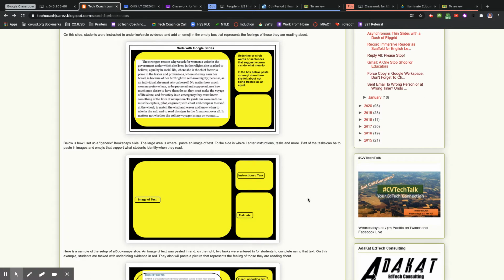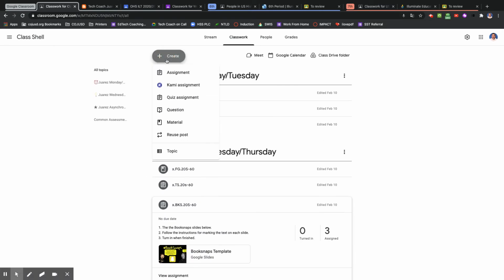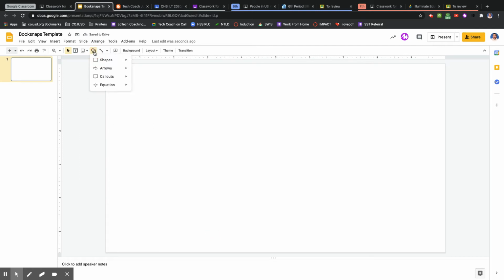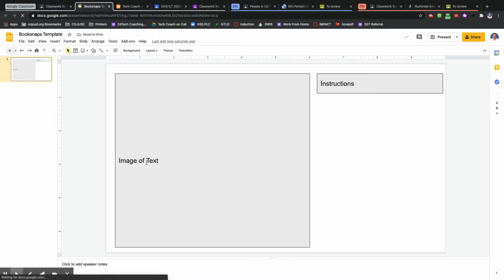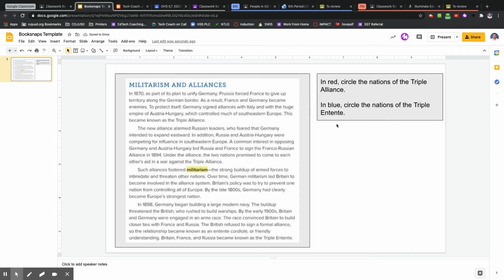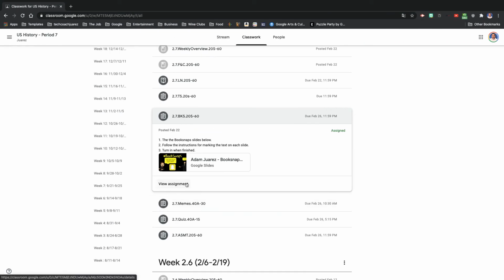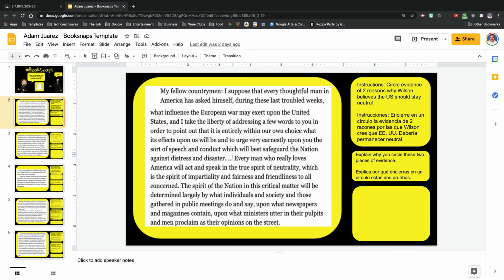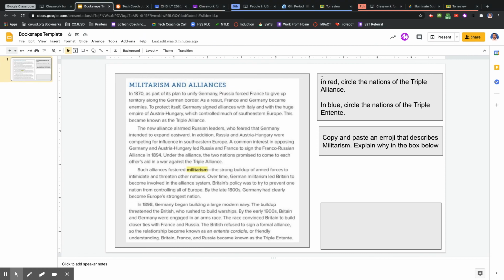Blogcast Episode 14: Mark Text with Booksnaps